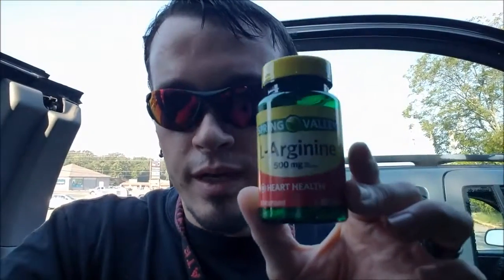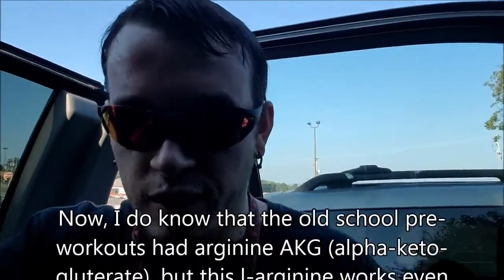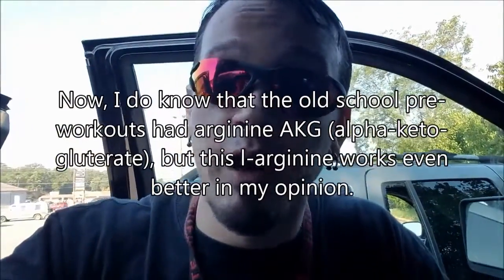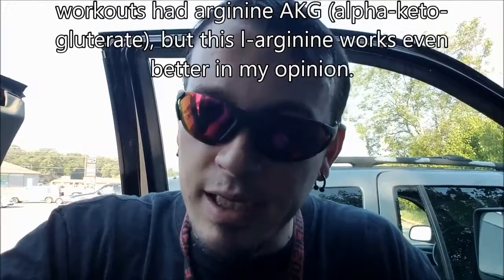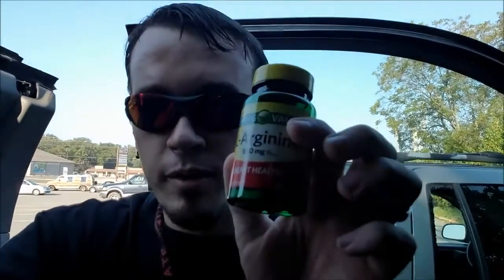Day 2 of NO Explode XE | Added Ingredient | Off The Chain Results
Added what I felt was the key missing ingredient of the NO Explode XE. The results were INSANE. Take a look.

Video editing via Microsoft Movie Maker

The "EvilOlivE" character copyright of Michael Olivella. Please do not use without written permission from Michael Olivella. Thanks!